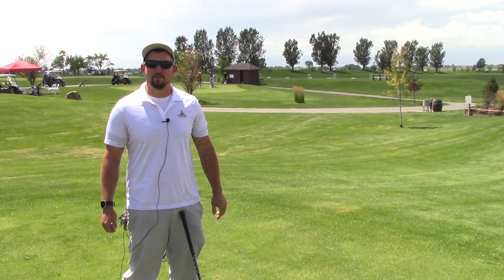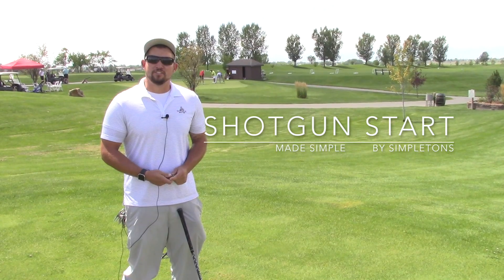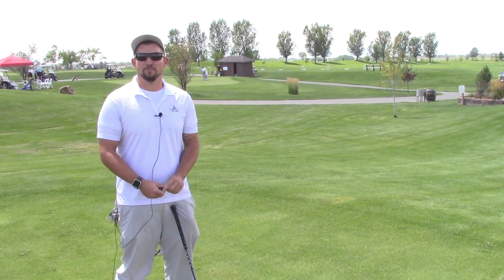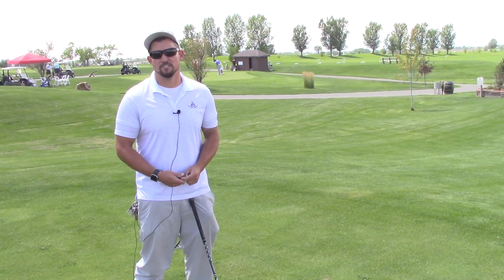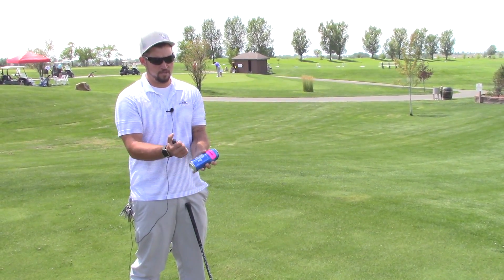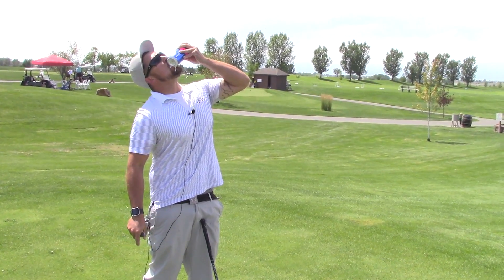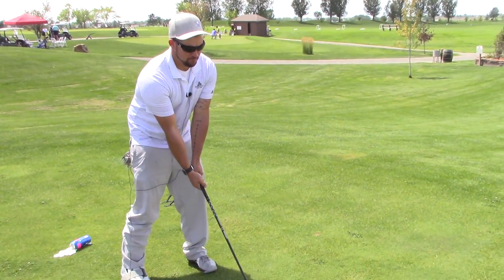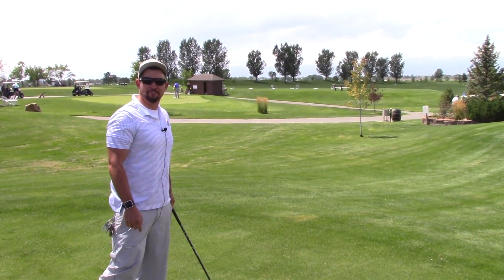Shotgun Start c Josh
This video is about Shotgun Start c Josh